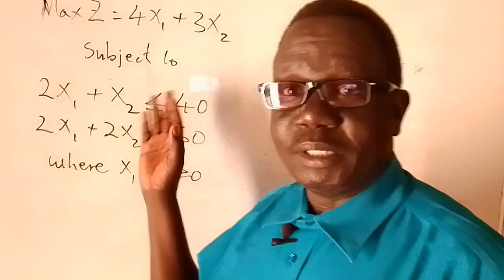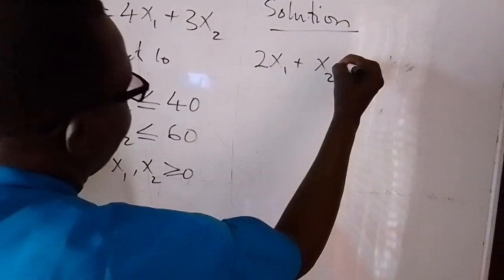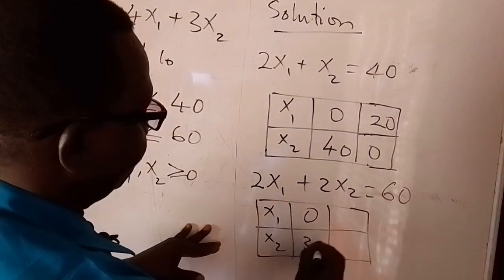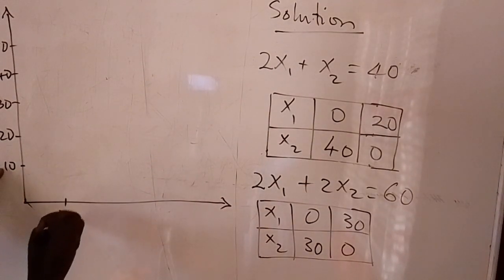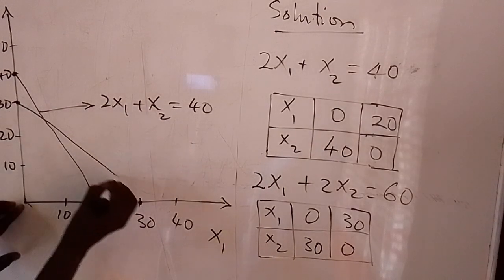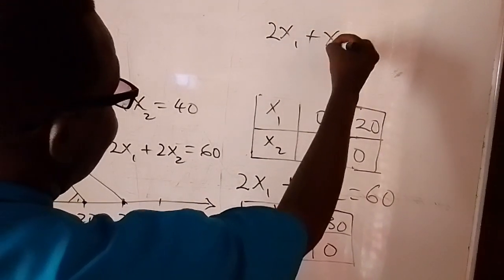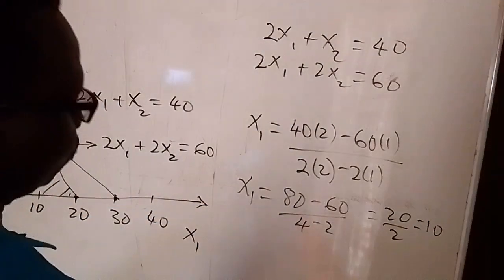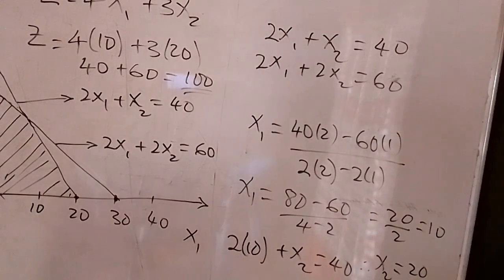Using the graphical method in solving LPP#sytemsoflinearequations